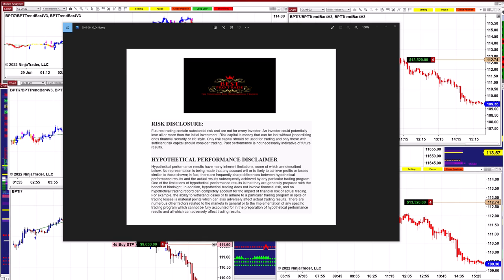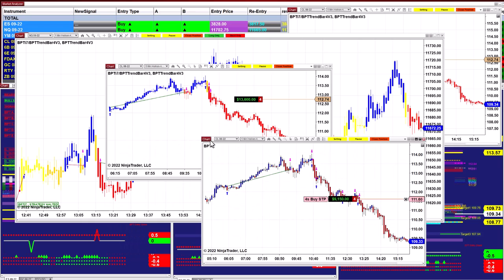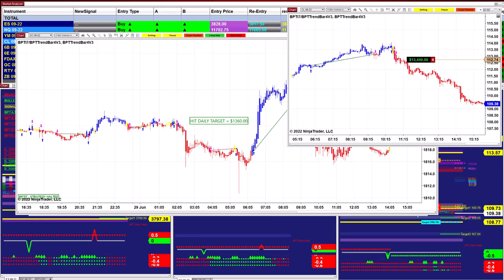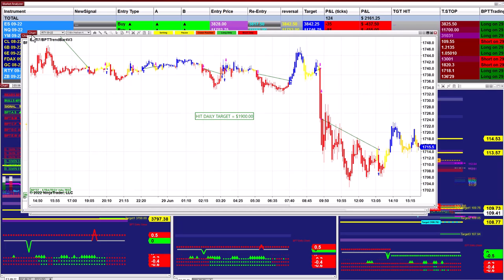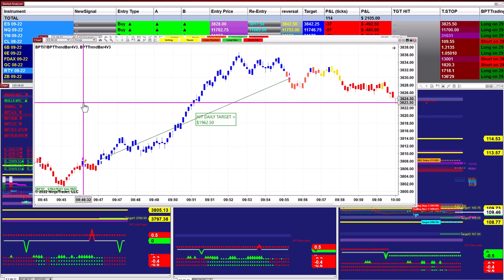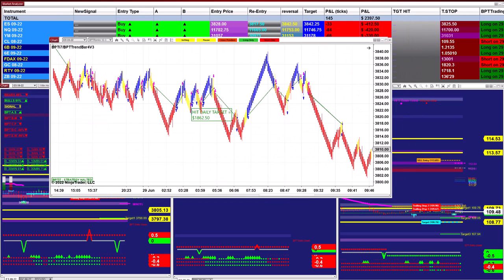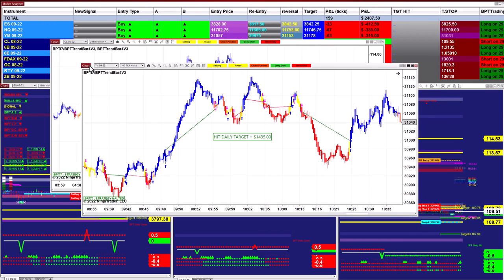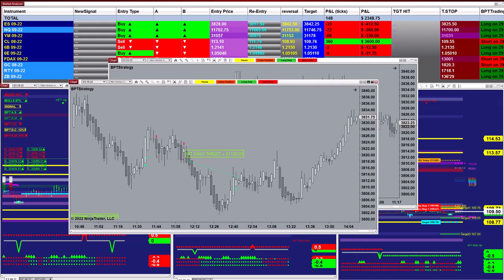Autotrader, Automated Trading, Ninja Trader, Automated Signal Entry, 12 Trade Pro